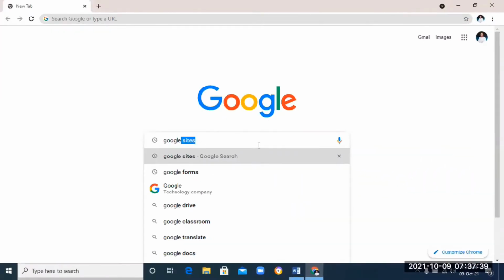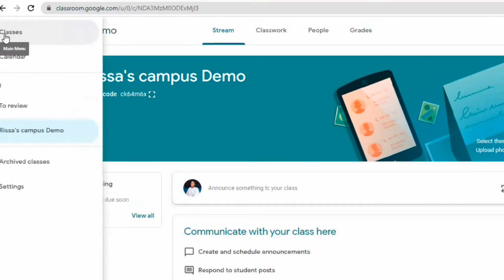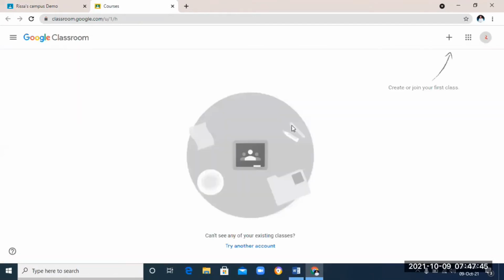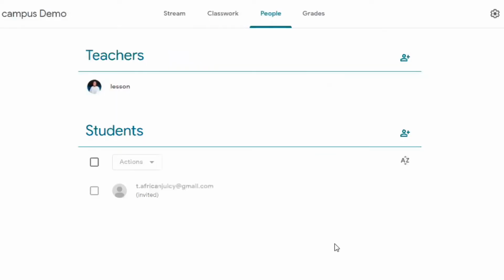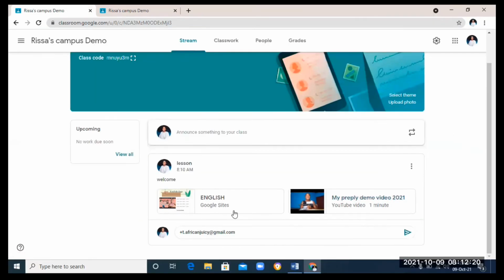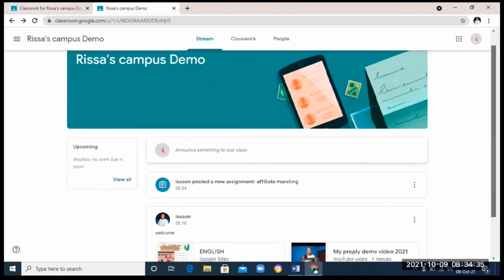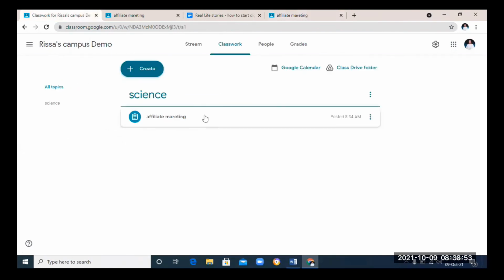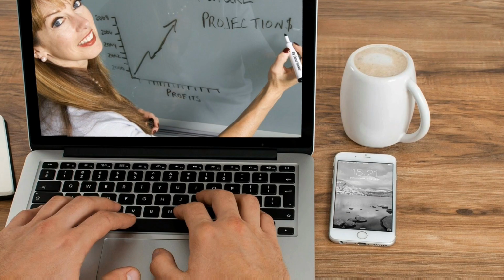How to use Google classroom for Teachers and Students| Google classroom full tutorials for beginners